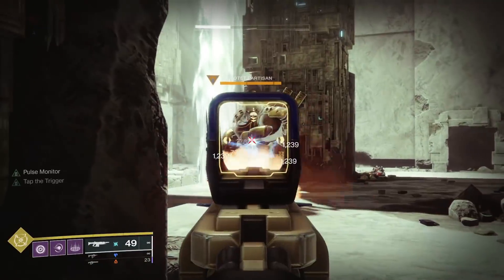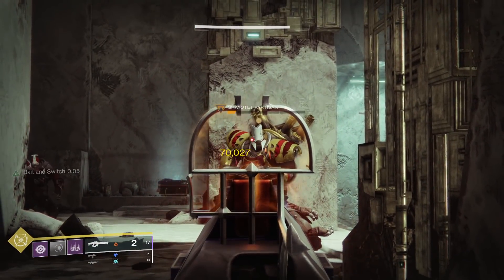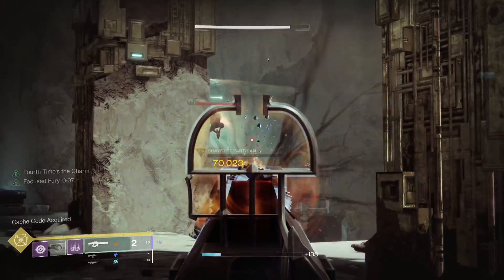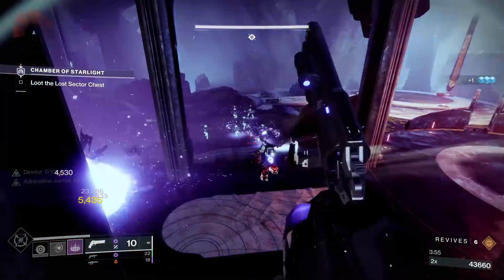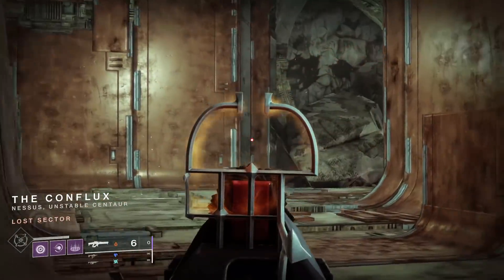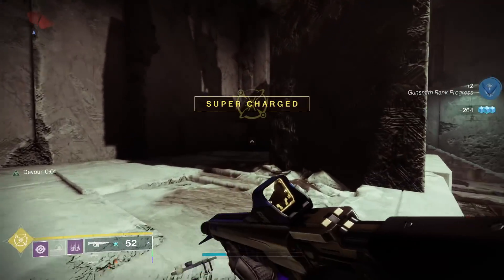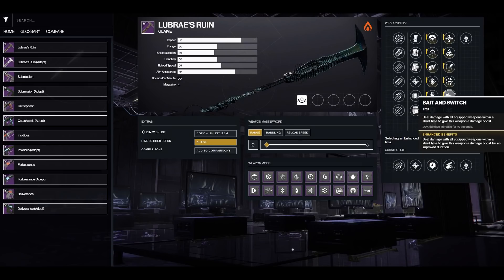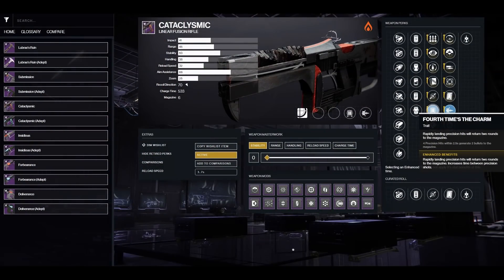Why Bait and Switch is an Incredibly Strong Perk | Destiny 2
Breaking down the new raid perk Bait and Switch. Showing how it works and where it shines the most.

Twitter Post pretty much all things destiny related